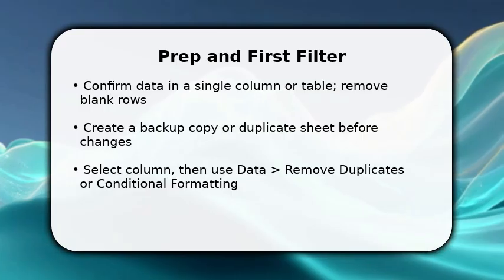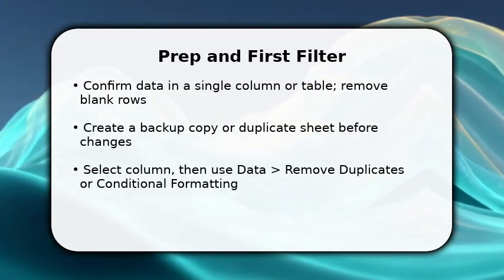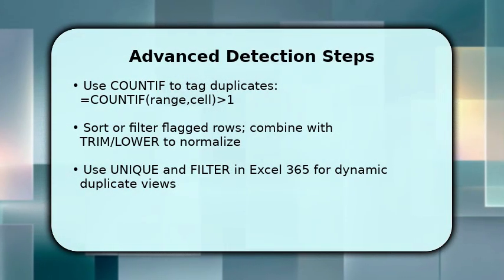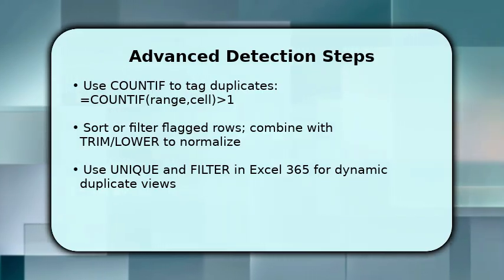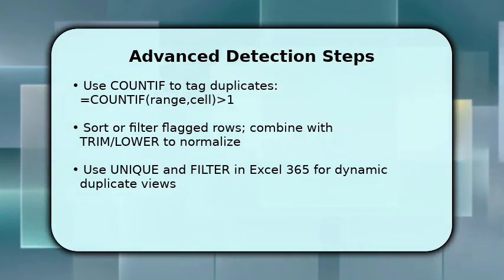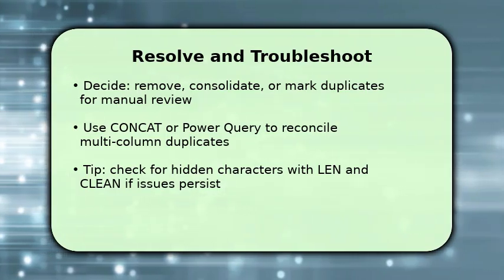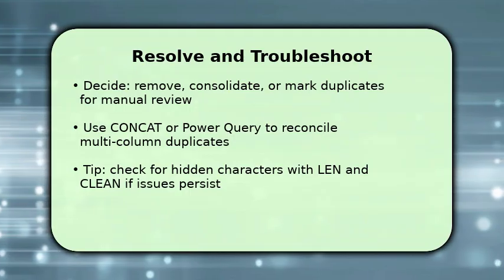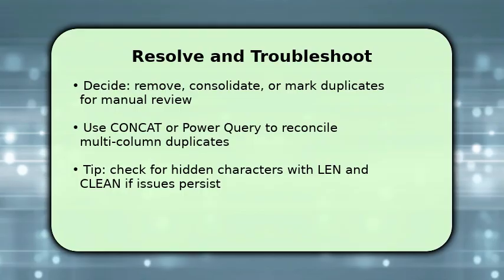How to Find Double Data in Excel (full Guide)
Dive into the world of Excel and discover how to identify double data entries within your spreadsheets. This comprehensive guide will walk you through step-by extraneous steps, ensuring that even if you're new to using Microsoft Excel or encountering this issue for the first time, you can easily find duplicates with confidence.